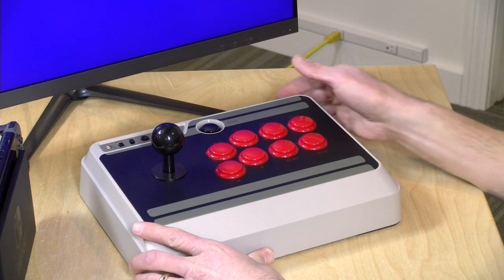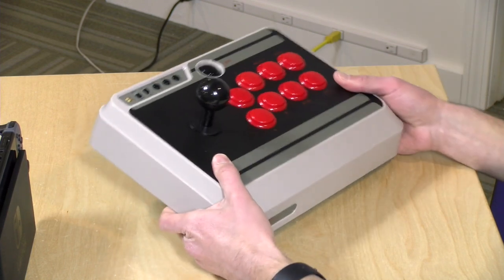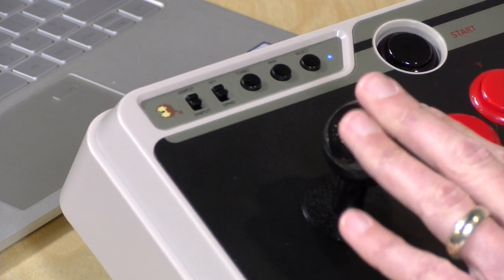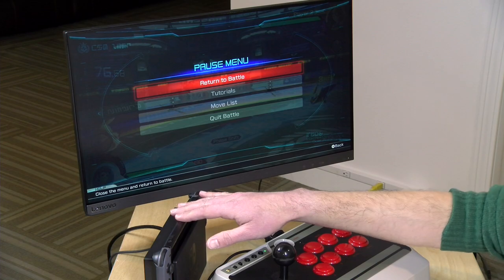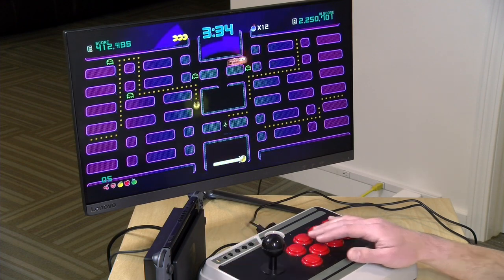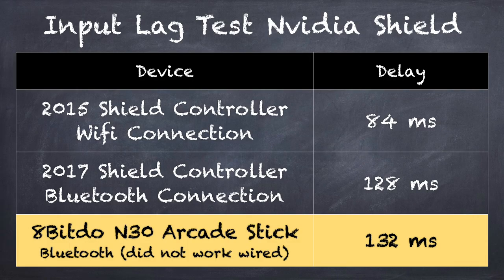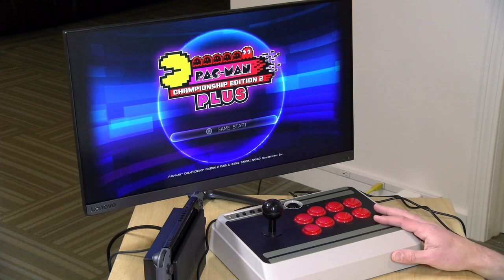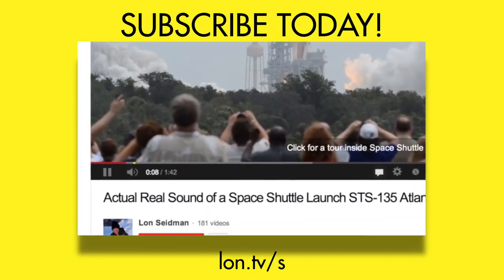8Bitdo N30 Arcade Stick Review for Nintendo Switch, PC, Mac & Android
VIDEO INDEX:
0:00 - Intro
00:46 - Price
01:08 - Comparison to Mayflash F300
01:54 - Build quality and overall feel
02:45 - USB connection
03:18 - Switches and configuration: xinput / turbo / etc
05:00 - Turbo Button
05:55 - Nintendo Switch and pairing difficulties
06:21 - Nintendo Switch fighting game gameplay
07:12 - Pacman Championship Edition 2
08:46 - Input lag: Nintendo Switch
09:29 - Input Lag: PC
10:31 - Input Lag: Nvidia Shield
12:13 - Conclusion and final thoughts

All in this is a good experience. Pairing it up with my Switch wirelessly was problematic but it did work successfully with the wired connection. The input lag is about 30-40 ms more than the Pro Controller is with the Switch so it may not be ideal for fighting games.